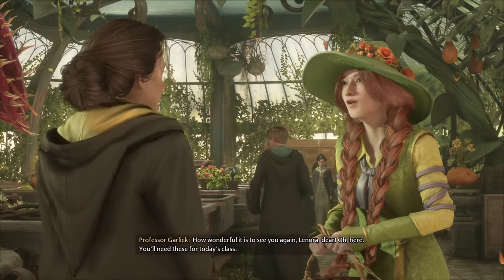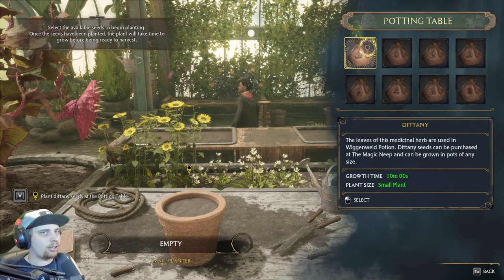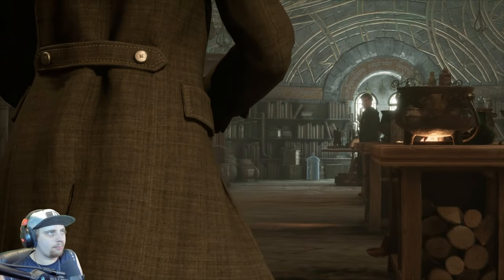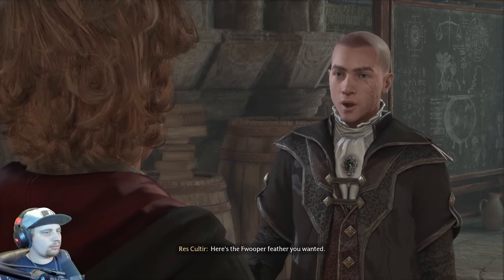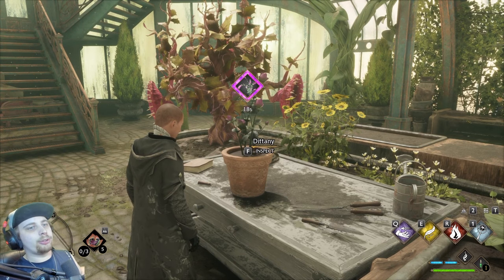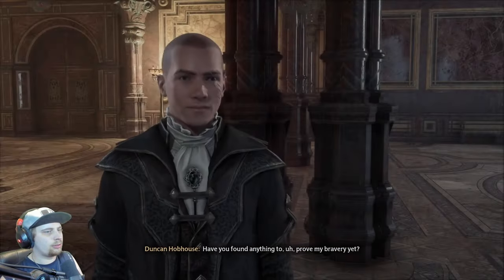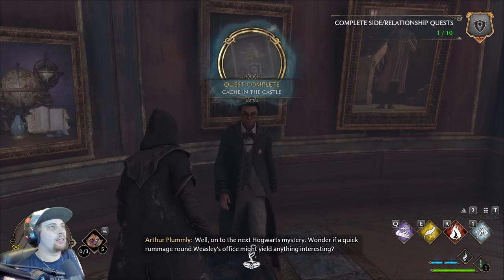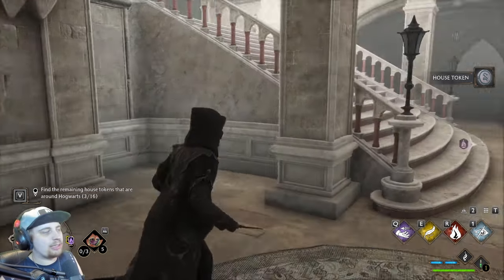That's not a crayon... Hogwarts Legacy (Part 3)